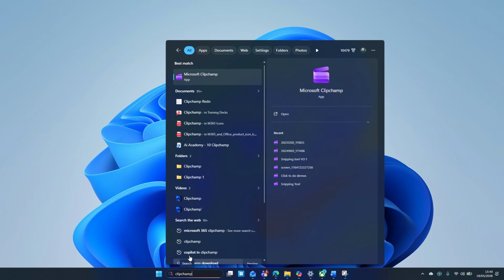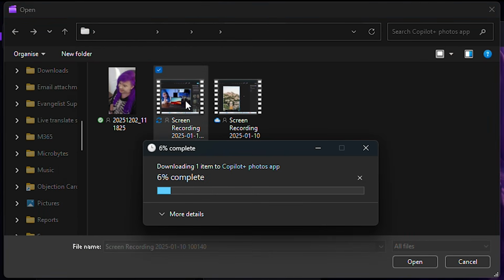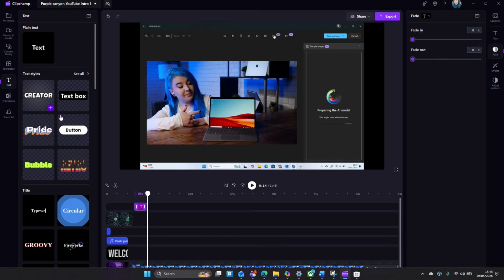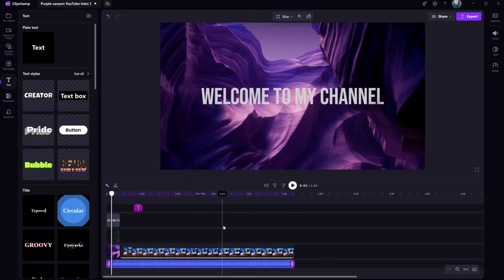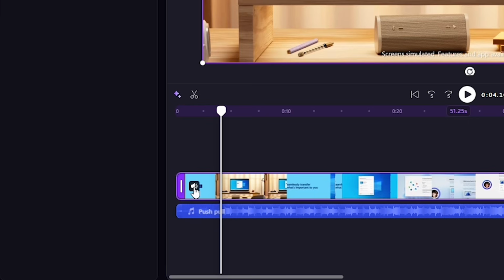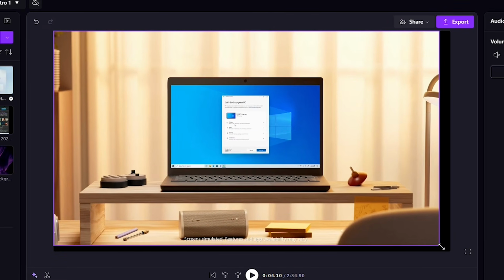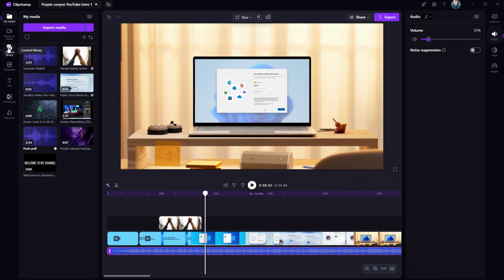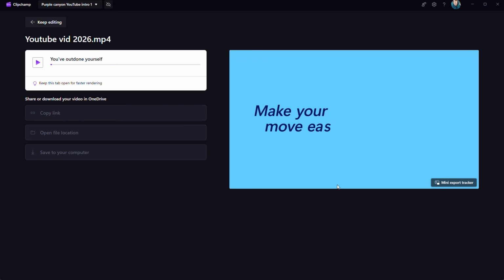How to Use Clipchamp Video Editor in 2026 🎬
Today we’re taking a closer look at Clipchamp with Hannah walking you through everything you need to know to get started with Microsoft's free video editing software. Available on Windows 11 (App) and through the browser on Mac and Chromebook, Clipchamp makes it easy to get your ideas off the timeline and into a finished video!

In this step-by-step guide, Hannah covers the basics of creating your first project, showing you how to import your footage, trimming down the clips, adding visuals such as text and effects, working with audio, and finally exporting your finished video. If you're new to video editing or just looking to get more familiar with Clipchamp, this walkthrough will help you learn the essentials and start creating your own videos with confidence 🎬

Chapters
0:00 Let's Talk About Clipchamp!
0:45 How To Access Clipchamp
1:02 Templates
1:17 Clipchamp Workspace
1:32 Importing Media
1:57 Side Bar Tools
2:27 Adding Text
2:40 Video Timeline
3:35 Build a Video Step-By-Step
6:28 Exporting Your Video
6:41 Summary